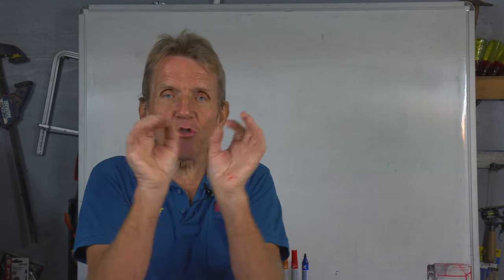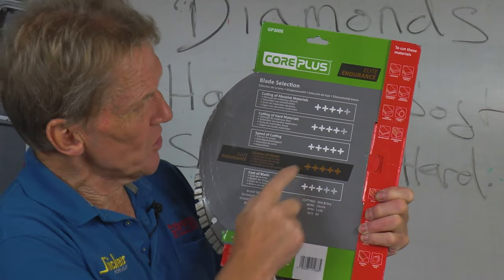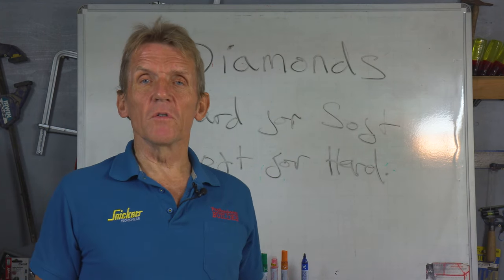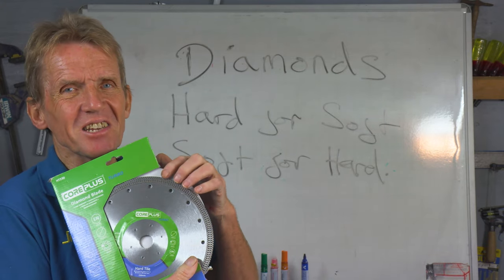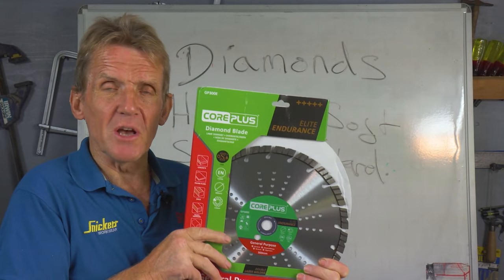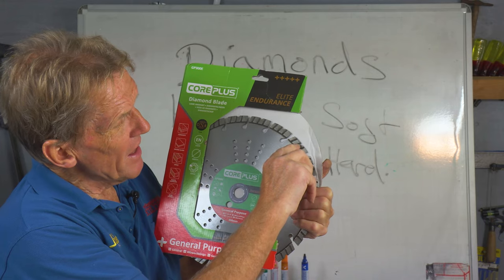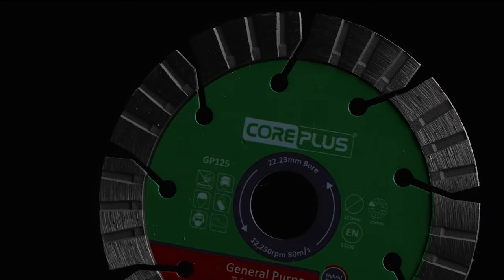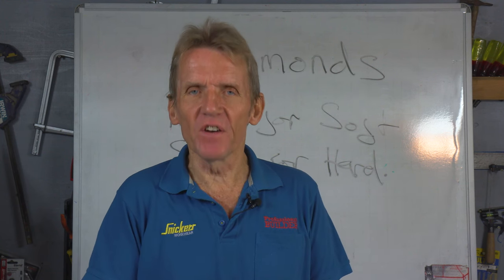Diamond Blade Secrets You Should Know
About CorePlus

As specialists in diamond cutting, CorePlus offers a comprehensive range of Diamond Cutting Blades, Dry Diamond Core Drill Bits, Diamond Tile Drill Bits and Diamond Hole Saws.

The product ranges utilise the very latest design innovations and technological advancements in diamond cutting.

The easiest to understand range of diamond blades available with uncomplicated naming and simplified packaging make it simple to match the correct blade for the material being cut.

When long blade life is the key selection criteria the Elite Endurance range provides the maximum number of cuts for your spend.